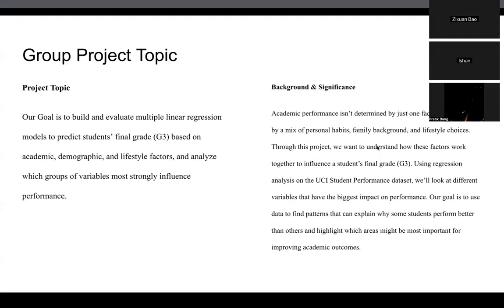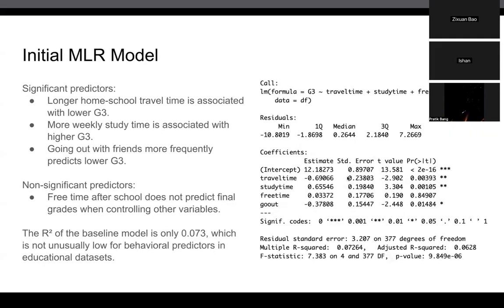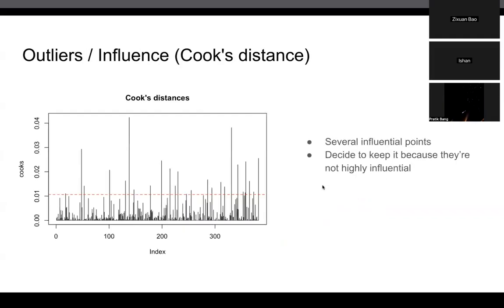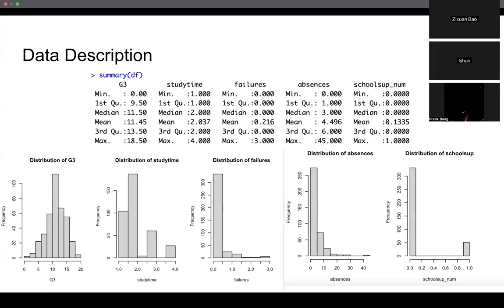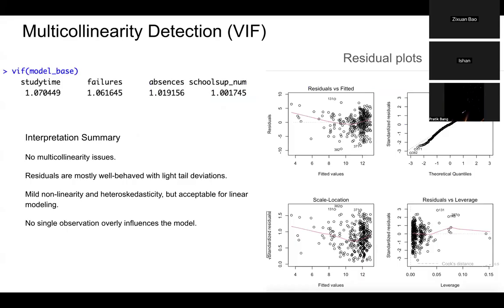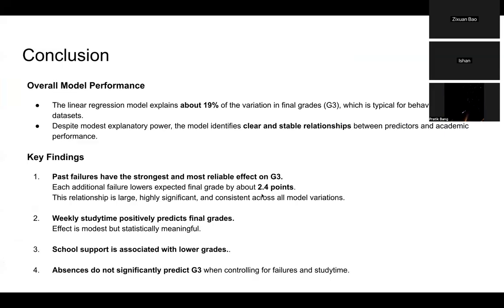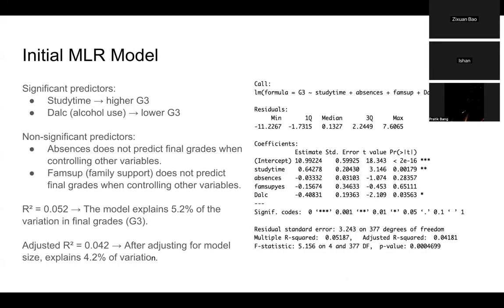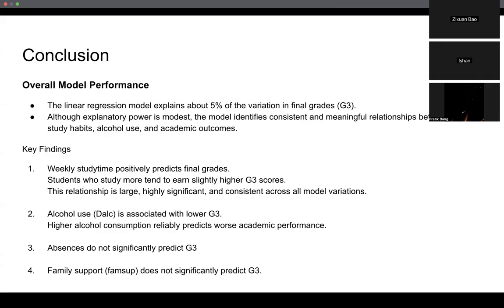Group 2 STAT512 Final Project